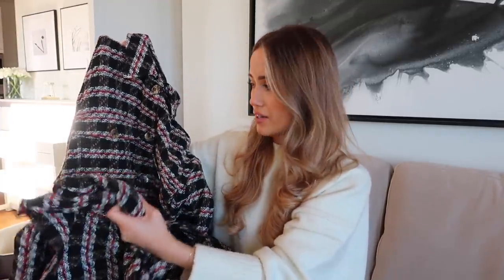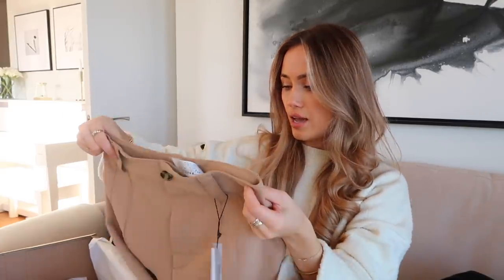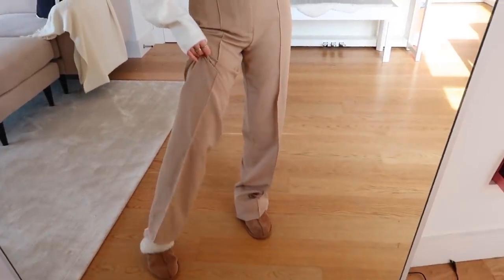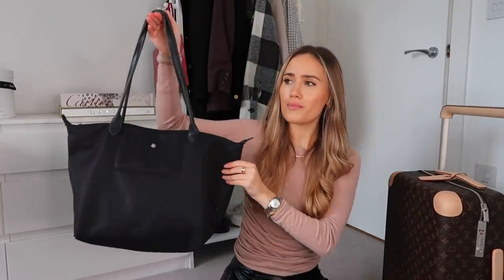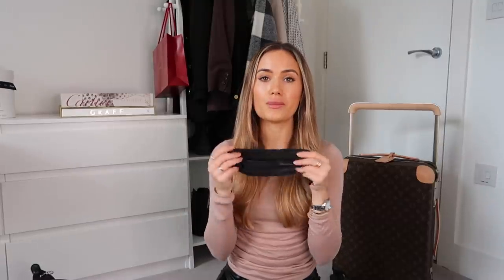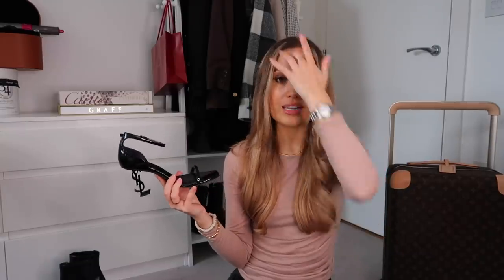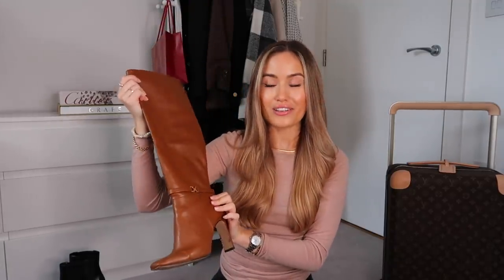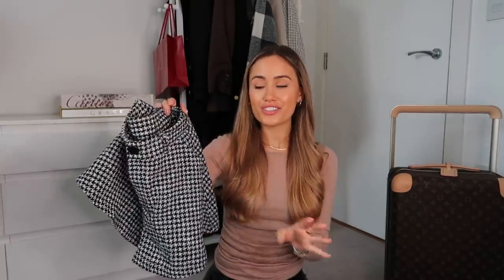PACK WITH ME FOR PARIS & A ZARA HAUL | Kate Hutchins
A nice chilled and chatty video showing you guys my latest Zara order and packing for a weekend trip to Paris! ❤️

Links
Zara haul

Clear makeup bags

Evening outfit 2
Leather leggings